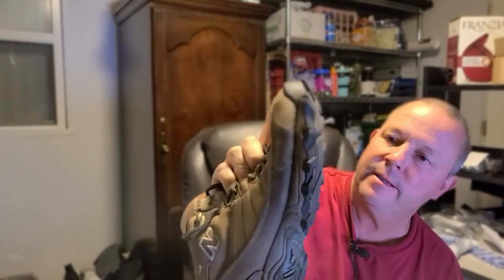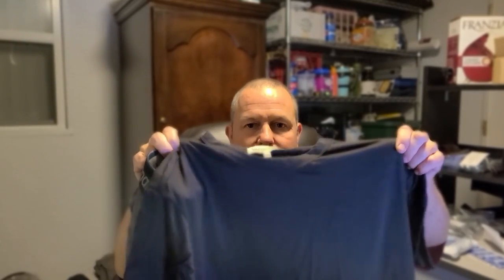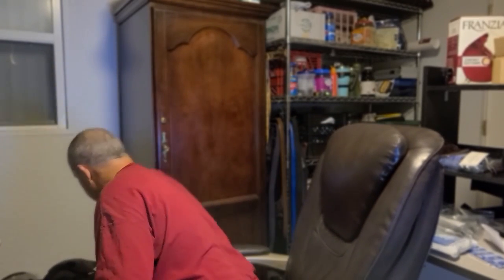Preparation for a very dangerous hike North of 314 with the gators and bears on the Florida Trail!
This is it! The moment is at hand as it is time to continue North on the Florida Trail. My next video will be unlike anything you have ever seen on my channel. Yes for I'm full gear on this hike. Snake leggin's, hiking shoes, bear spray, bug netting and backpack of supplies. I will be carrying enough water and food to survive for a few days is something happens. I will also be packing overnight gear if it becomes necessary. Wish me luck.